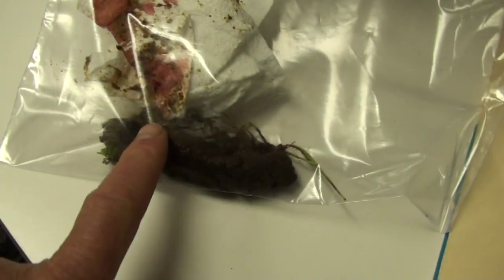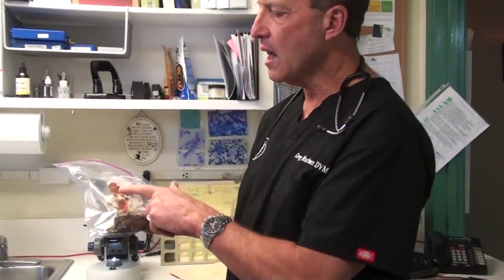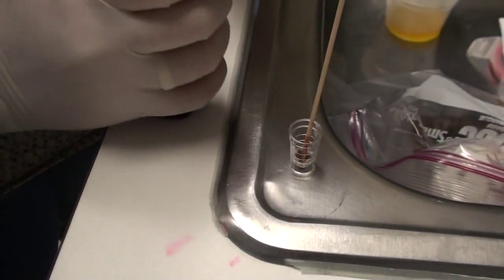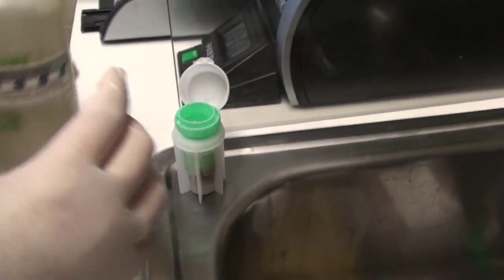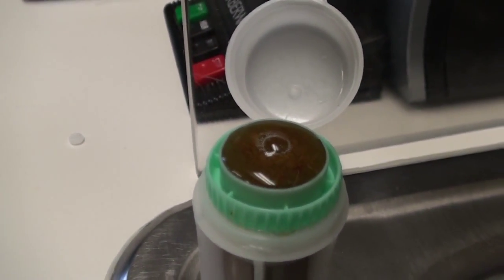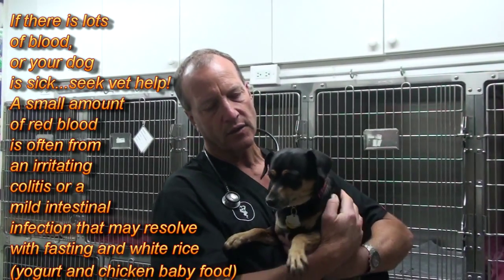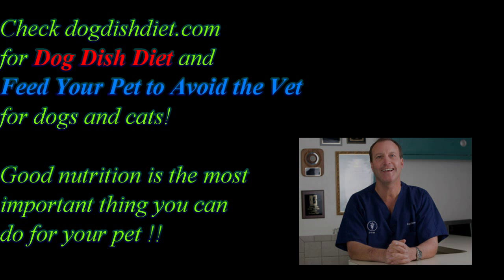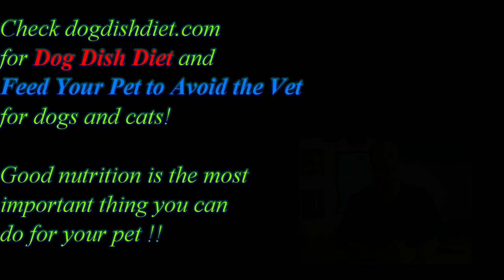Diarrhea in Dogs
Dr Greg talks about diarrhea and colitis in dogs. Many dogs suffer from ear "infections" or diarrhea due to a new treat or chew. Groomers, boarders, vets, and day care folks may inadvertently cause a red ear or the runs by feeding wheaty treats. Make sure to tell your dogs trainer, counselor, beautician, doctor, or bed and breakfast spot to use hypoallergenic treats, chews, pill pockets etc! I often see a dogs return from grooming or boarding with the runs or an inflamed ear . I no longer think most cases are "garbage gut"(something we vets like to diagnose) or infectious or from water in the ear . They make be TREATitis!!